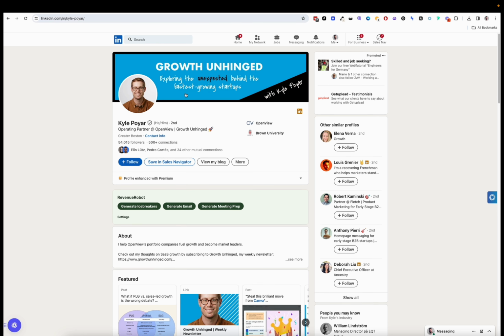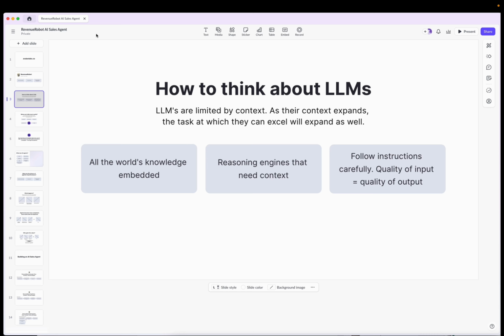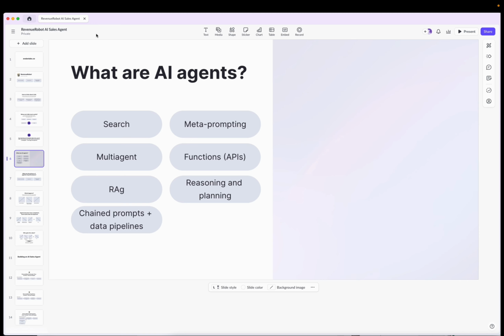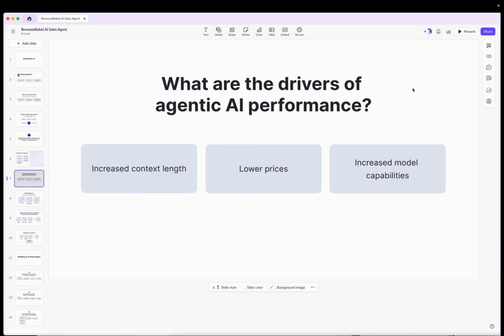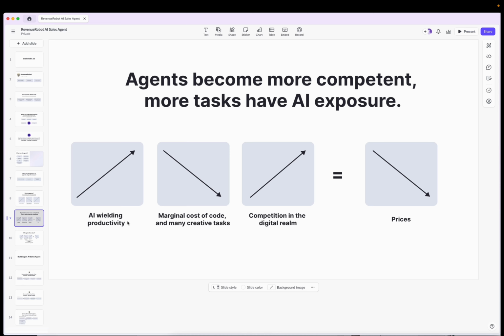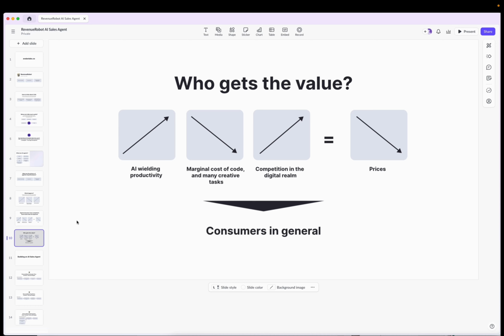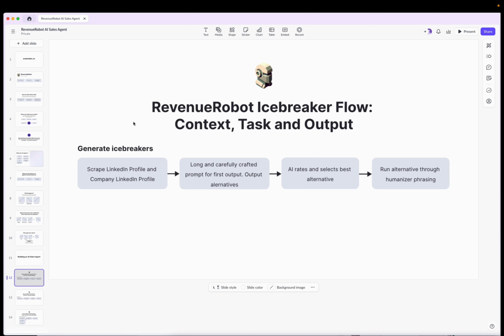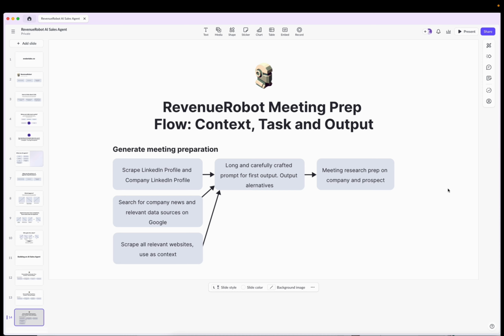This OpenAI Sales Bot is OVERPOWERED 😂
In this video, I'm taking you on a deep dive into the world of AI agents and showing you exactly how I'm using them to transform my sales process. I'll be focusing on Revenue Robot, a cutting-edge sales AI agent that I've integrated seamlessly with LinkedIn to generate personalized icebreakers, emails, and meeting research.

I'll uncover the key drivers behind the rapid advancement of AI agents, including increased context length, lower prices, and enhanced model capabilities. I'll explain how these factors are coming together to create a seismic shift in the way I approach sales and productivity.

But that's not all. I'll also share my insights on the profound impact AI agents will have on competition and the value delivered to consumers. As productivity skyrockets and costs plummet, I believe we're entering a new era of sales that will leave traditional methods in the dust.

Through a detailed walkthrough of Revenue Robot's workflows, I'll give you a behind-the-scenes look at how I'm harnessing the power of AI for my own sales efforts. I'll cover everything from generating compelling icebreakers to crafting highly personalized emails and automating meeting preparation, all within the LinkedIn interface.

0:00 - Introduction to AI Agents and Overview of Revenue Robot
0:20 - Detailed Features of Revenue Robot on LinkedIn
1:14 - Live Demonstration: Generating Ice Breakers with Revenue Robot
1:48 - Creating and Enhancing Emails for Effective Communication
2:41 - How to Generate Meeting Preparation Information Efficiently
3:40 - In-Depth Discussion on AI Agents: Capabilities and Real-World Applications
6:32 - Conceptual Insights into AI Agents and Practical Usage
10:07 - Advanced Features of AI Models: Compilation, Transformation, and Context Utilization
14:24 - Future Prospects and Economic Implications of AI Agents
18:00 - Closing Thoughts on AI Agents and Their Impact on Productivity
19:03 - Economic Trends Influenced by AI: Productivity, Market Dynamics, and Consumer Benefits
24:01 - Societal and Economic Changes Due to AI Advancements: A Comprehensive Analysis
28:17 - Historical Comparisons and Predictions: From the Industrial Revolution to the AI Revolution
31:26 - Step-by-Step Guide: Building and Utilizing an AI Sales Agent
33:59 - Final Demonstration and Course Invitation for Further Learning